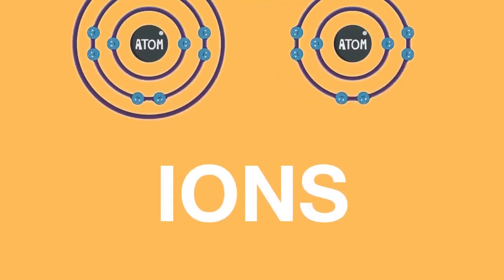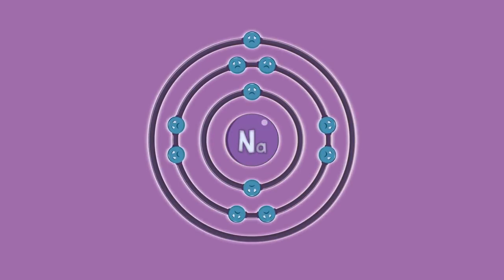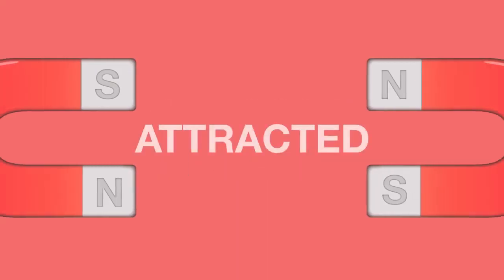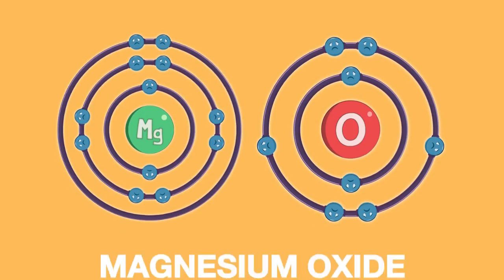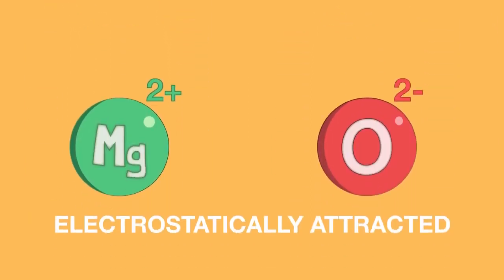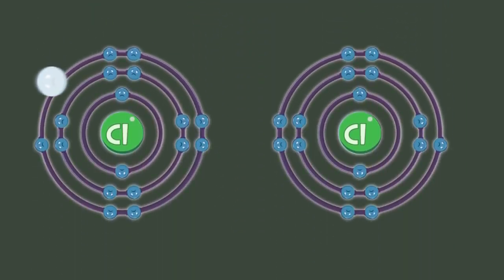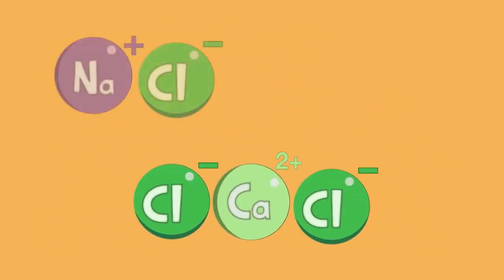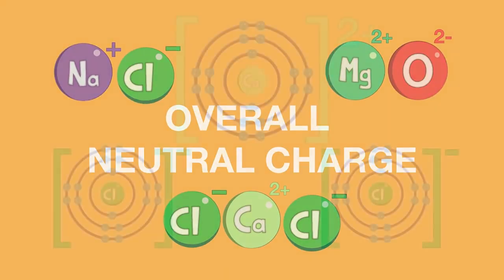Ions bond's structure in chamestry